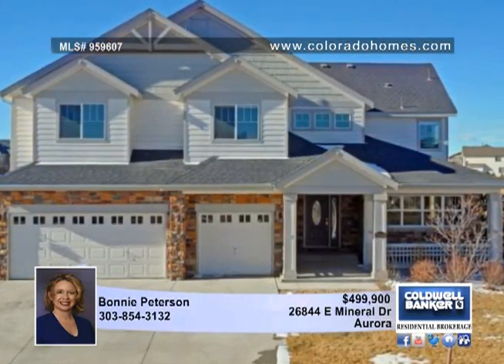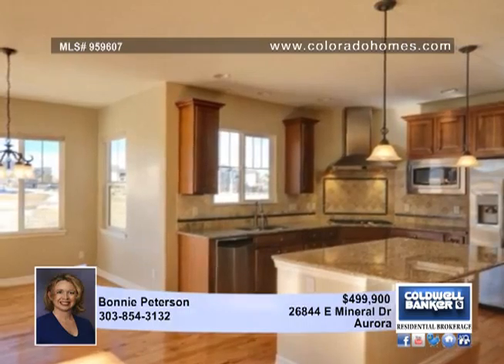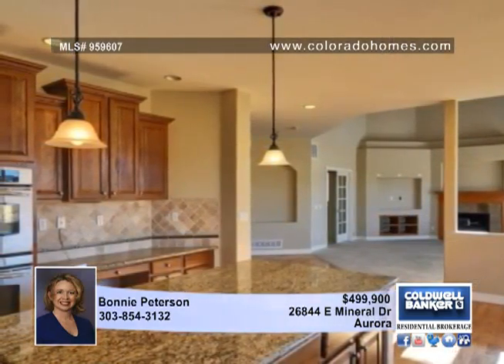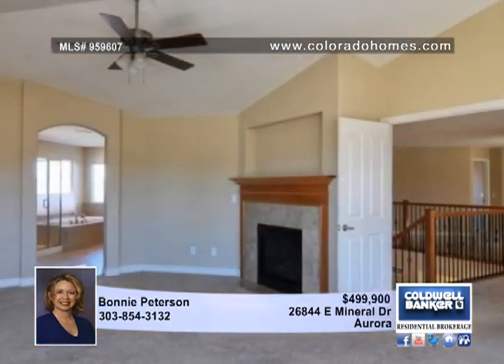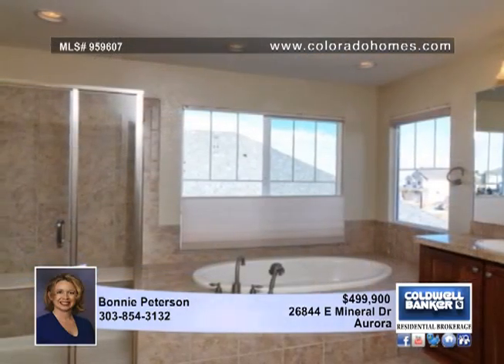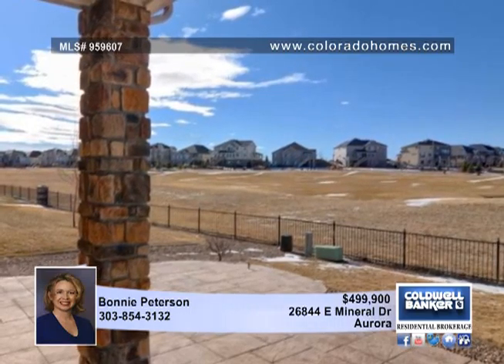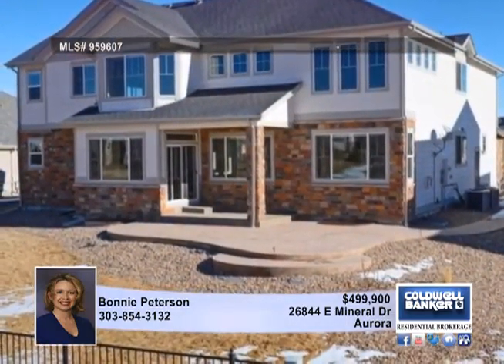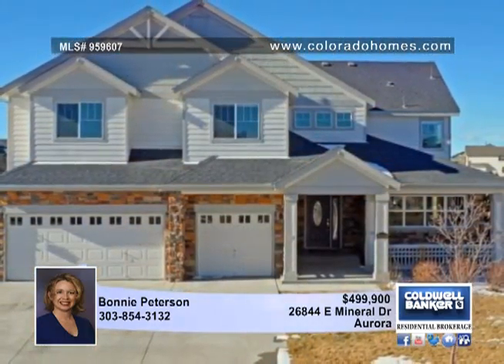Home for sale in Aurora, CO | $499,900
Enjoy all the amenities of Blackstone Country Club including an amazing clubhouse with a restaurant, gym, pool & tennis courts.  An exceptional location backing to the golf course, this stunning home has everything.
Upon entering the home a formal living and dining room space gives the home an elegant feel that flows into the bright airy great room with a fireplace, soaring vaulted ceilings & a wall of windows with fabulous golf course views.  The gourmet eat-in kitchen has all the conveniences including granite countertops, gas cook top, double ovens, oversize pantry & a butler's pantry leading to the dining room. A study, powder room & laundry complete the main floor.
Upstairs features a fabulous master suite with fireplace, sitting area & luxurious five piece bath.  Three more bedrooms & two additional baths comprise the second floor space.
Entertain in style, while enjoying the views from the large stamped concrete patio with two gas hookups. A full basement & large three car garage add to the functionality of this amazing home.